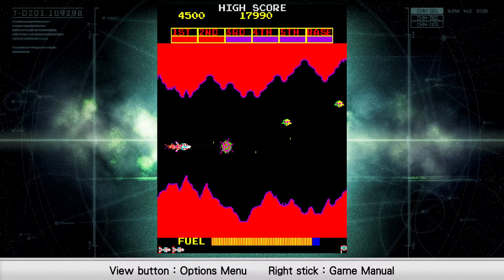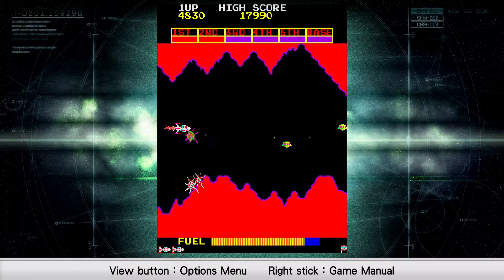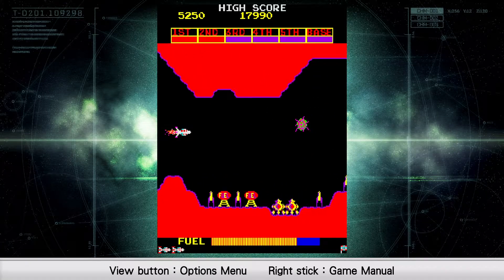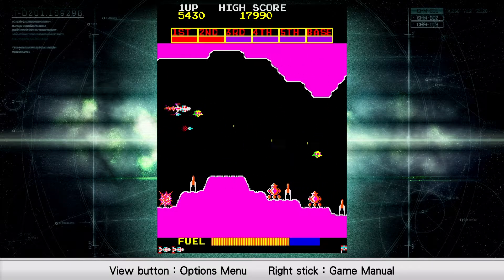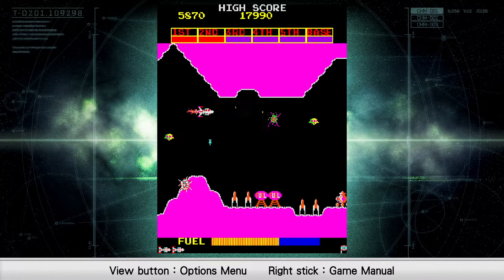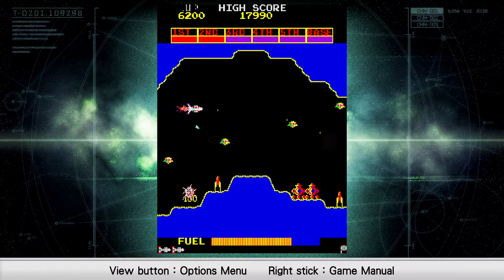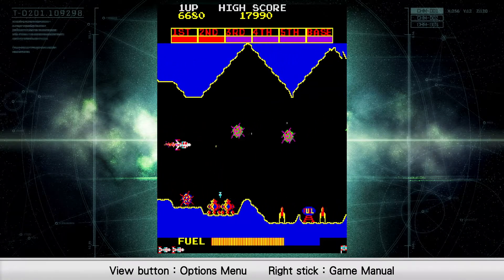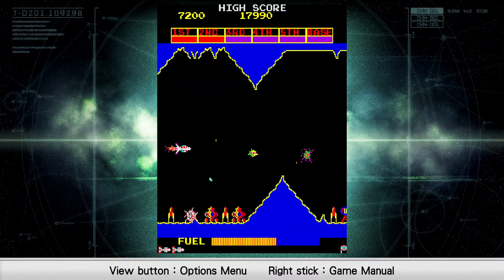XBOX Series X: Arcade Classics Anniversary Collection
XBOX, XBOX 360, XBOX One, XBOX Series